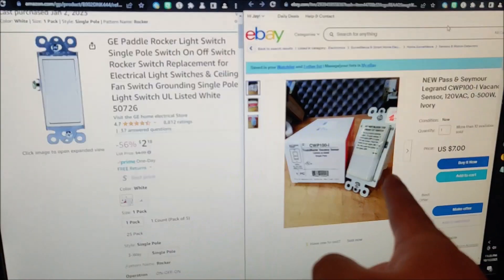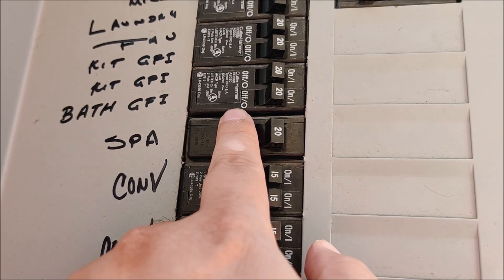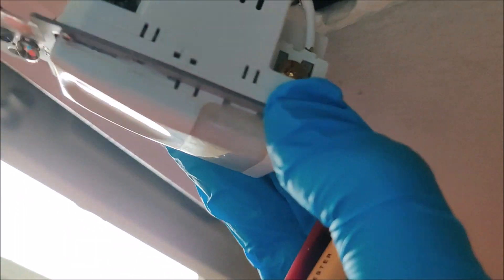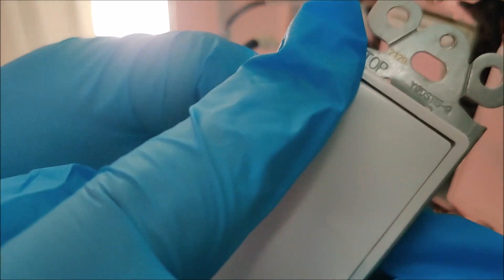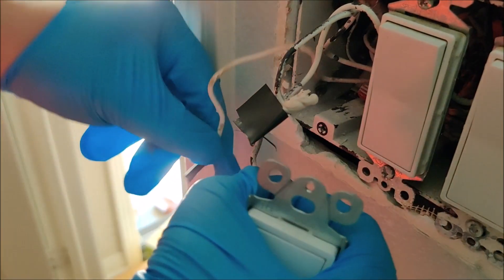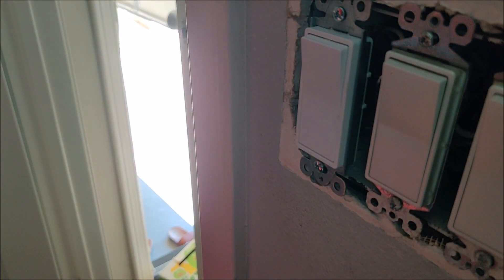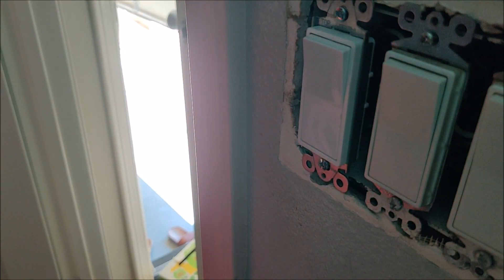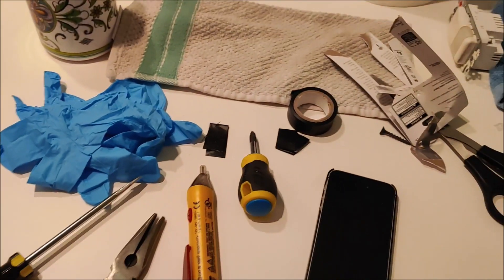Replacing a Light Switch For the First Time. NOT a Tutorial. Just want to document this home repair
I AM NOT A DIY

Some things that took time.
1. Finding the right circuit to turn off on the circuit breaker.
2. NOTE anything I talked about the wiring.. is probably wrong. I don't know what would happen if I switched the two live wires.
3. Replacing my motion sensor light switch with a standard rocker light switch had different wire placement.
4. Take pictures so you know how to re-install everything.

Overall not a bad experience.  Just remember safety first.
Turn off the electricity.
Also, use a voltage tester to make sure any of the wires are not LIVE or HOT.